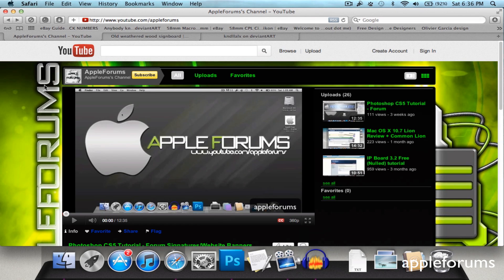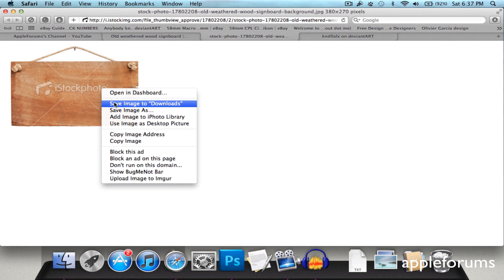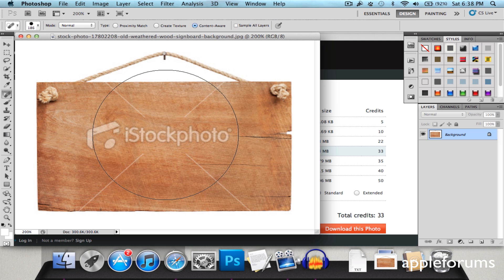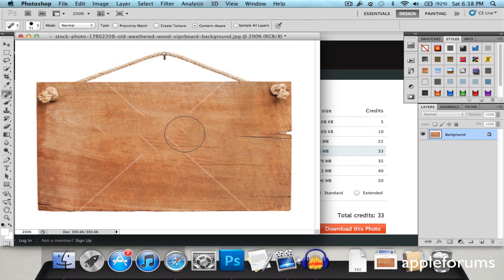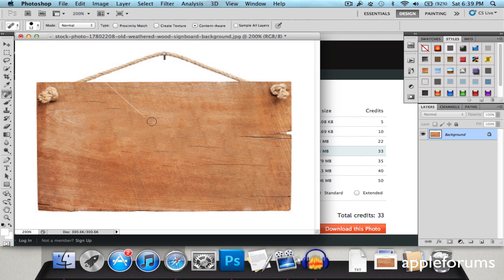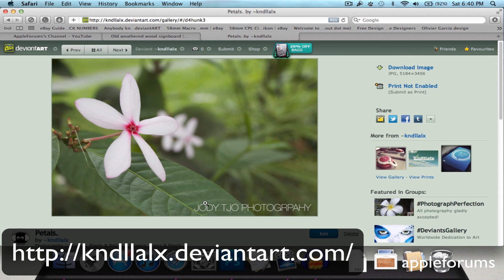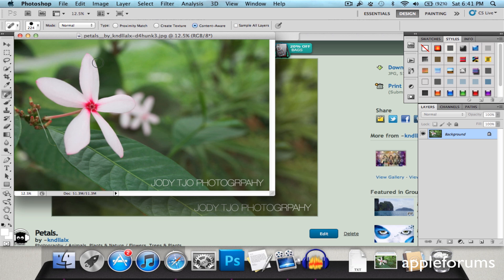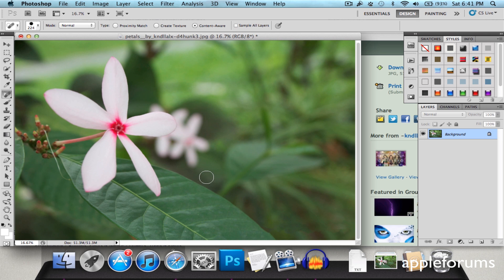How To Remove Watermarks in Adobe Photoshop CS5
The easiest way out there to remove watermarks pretty decently ;)